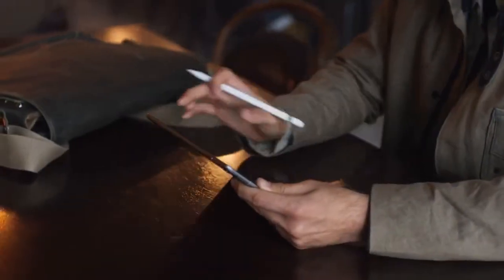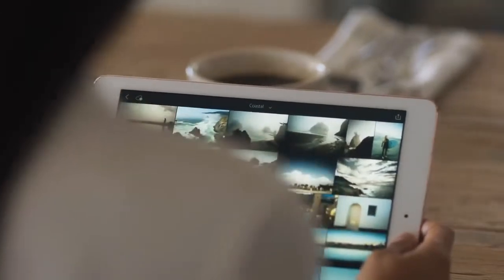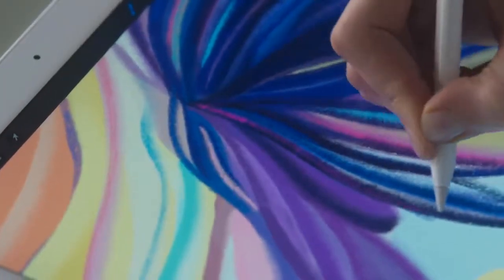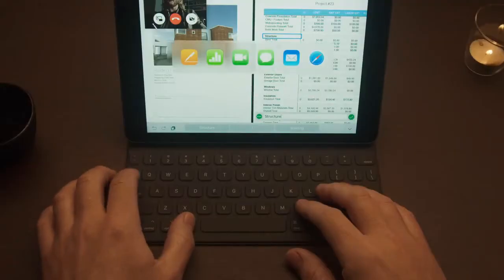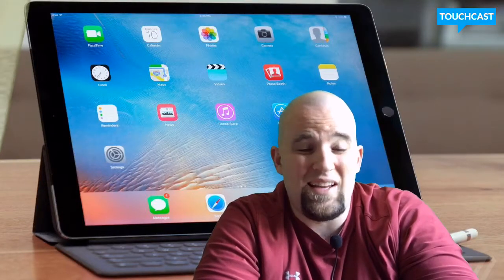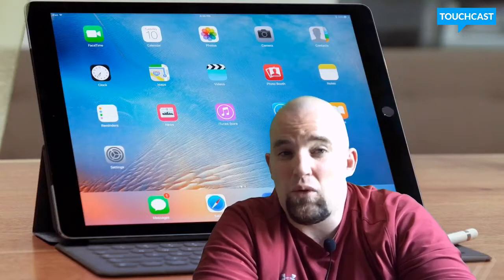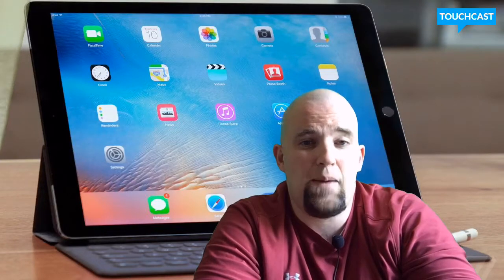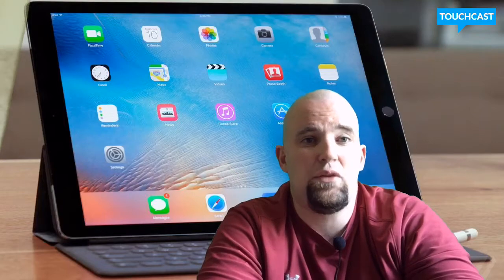iPad Pro Review